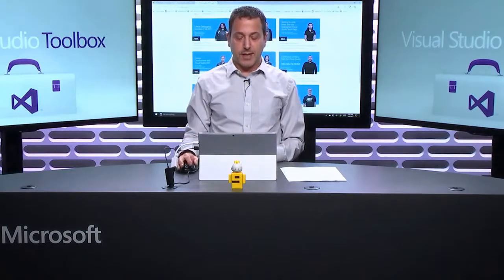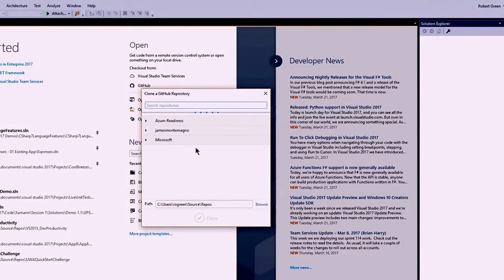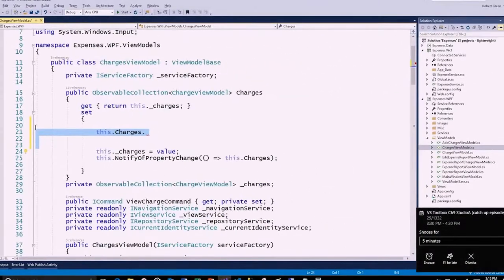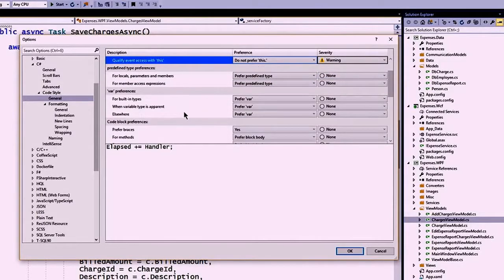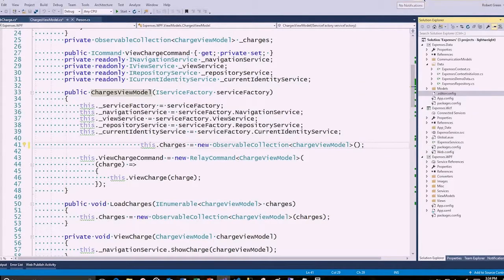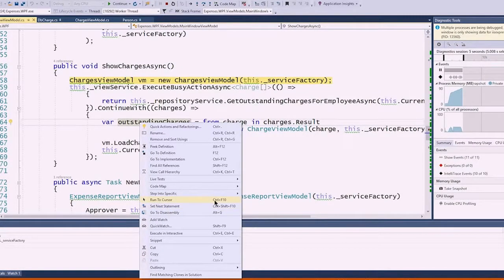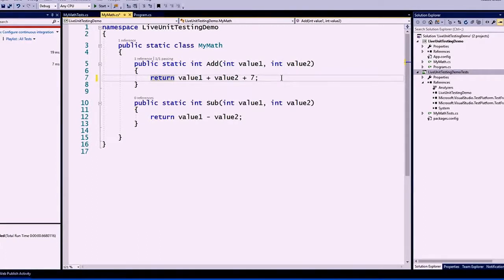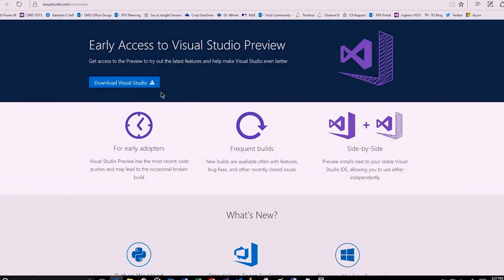WHAT'S NEW IN VISUAL STUDIO TOOLBOX |2017